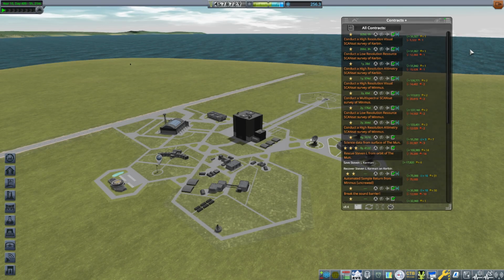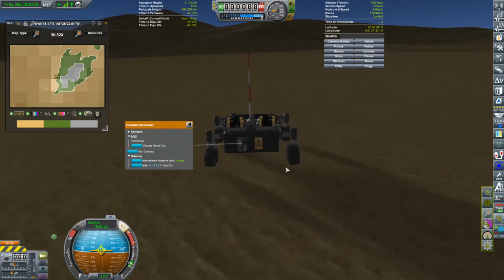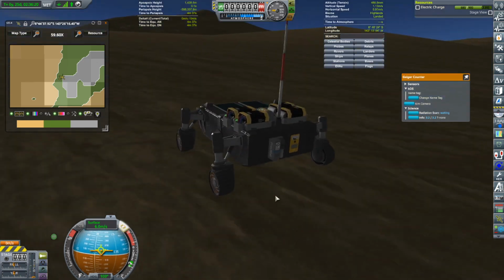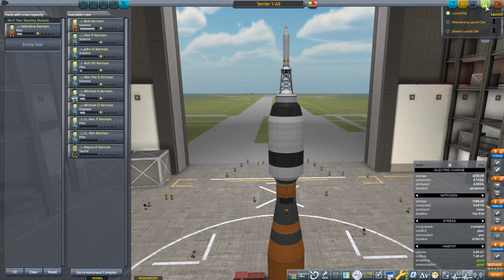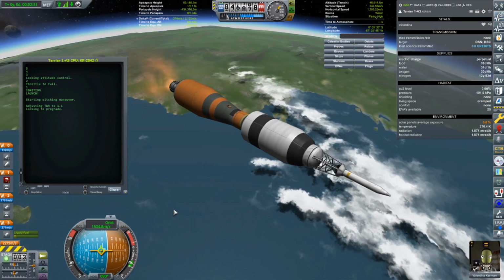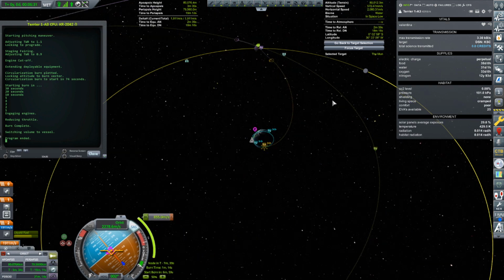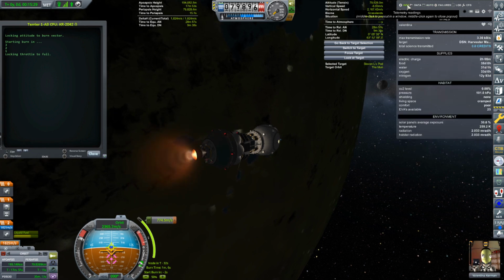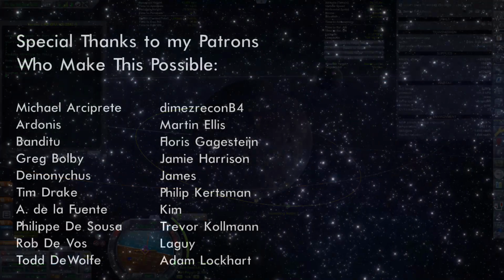Heading Back to the Mun | Stream pt. 1/3 (KSP 1.11.2)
Valentina is back in space and off to the Mun to rescue Steven L Kerman. Also, I move the Seismic Rover into the mountains.

0:00 - Unlocking a New Node
1:20 - Driving to the Mountains
7:57 - Prepping the Terrier 1-A3
10:14 - Launch
15:56 - Munar Injection
21:15 - Setting Up the Correction

Full List of Mods:
► Atmosphere Autopilot
► Chatterer
► Click Through Blocker
► Configurable Containers
► Contract Configurator
  ► Contract Packs: Bases and Stations Reborn
  ► CommNet Relays
  ► Career Evolution
  ► Kerbal Academy
  ► Tourism Plus
► Contracts Window+
► Kerbalism
► KRASH
► Restock
► Restock+
► SCANsat
► Scatterer
► SMART Parts
► Strategia
► Texture Replacer
► Trajectories
► Transfer Window Planner
► Utility Weight
► Waypoint Manager